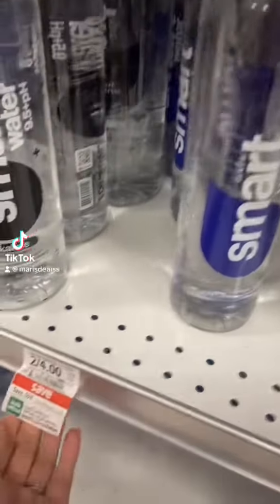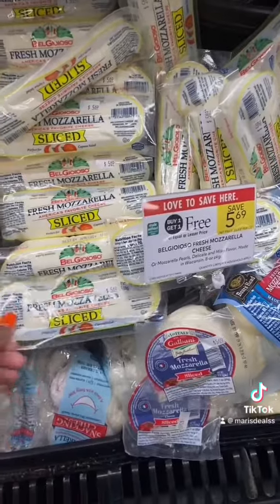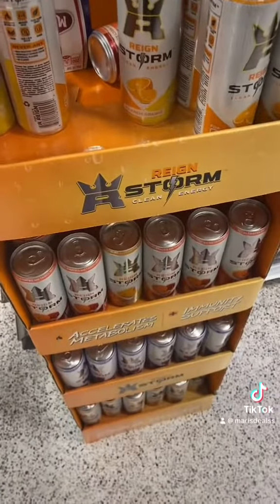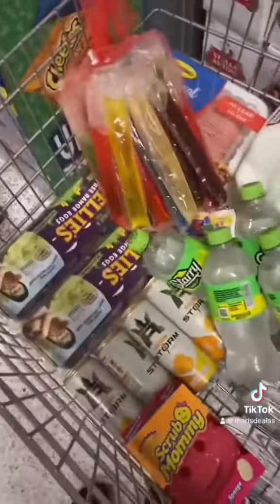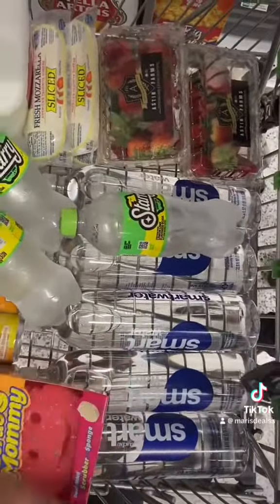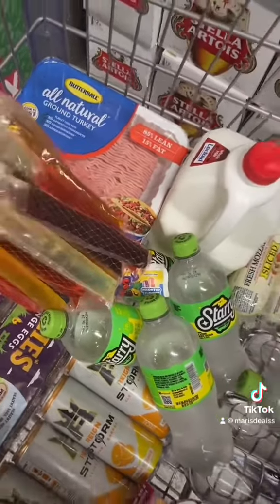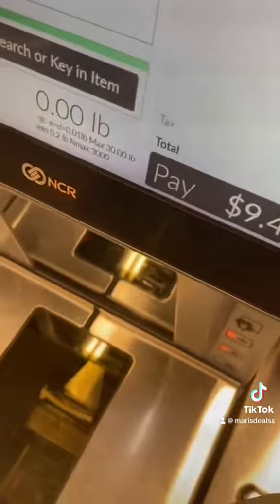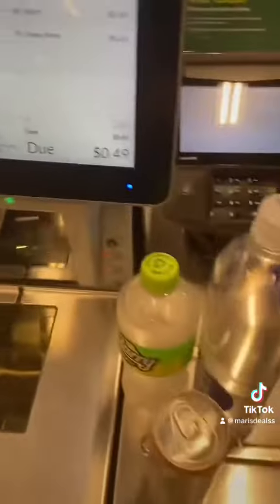Free Water at Publix $15 in overage!! Run don’t walk to Publix for this freebie and $3 money maker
Free water at Publix giving you $3 in overage plus other free deals just using your phone !! All digital deals.